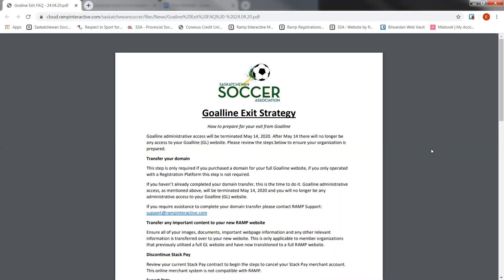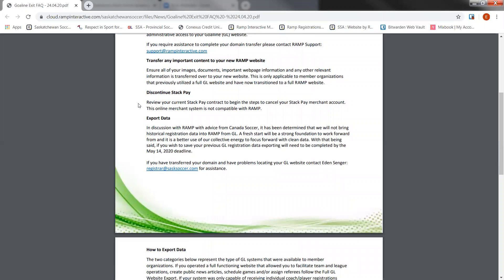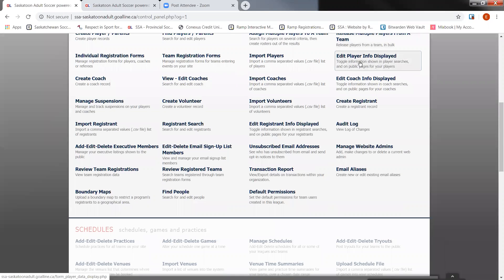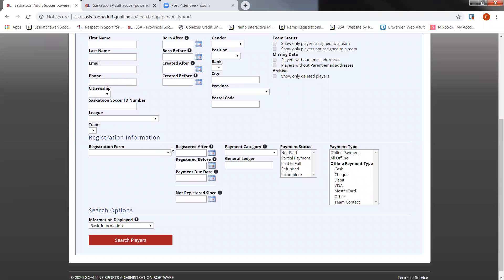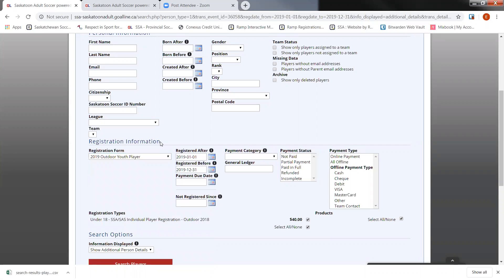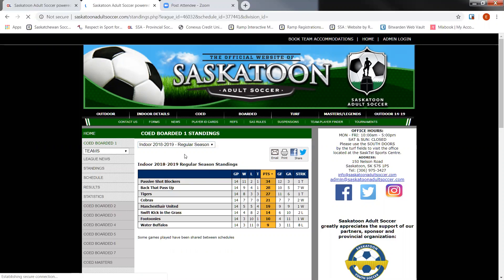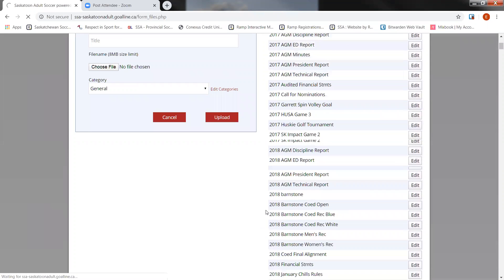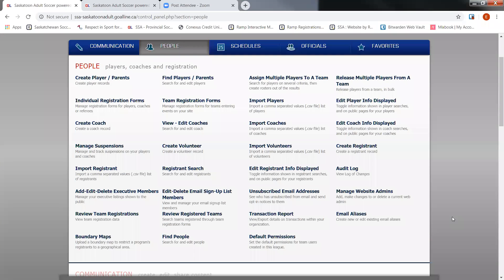Goalline Exit - Part 1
A how to video to walk you through your Member Organization Full Website Goalline exit. To review the Registration Platform exit